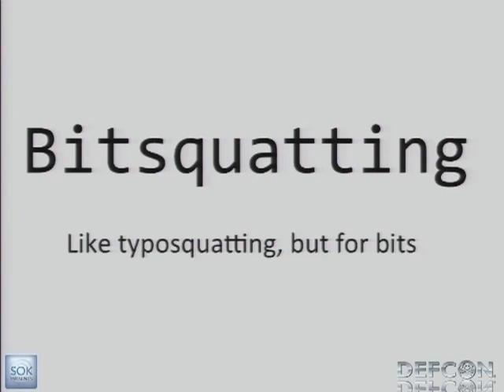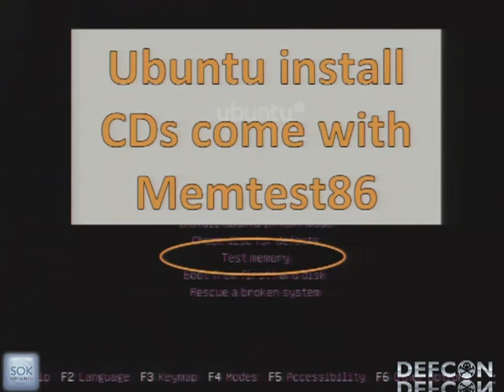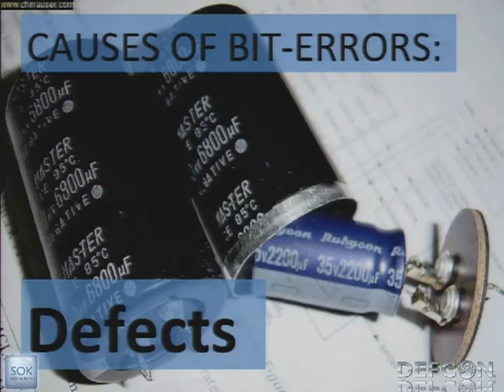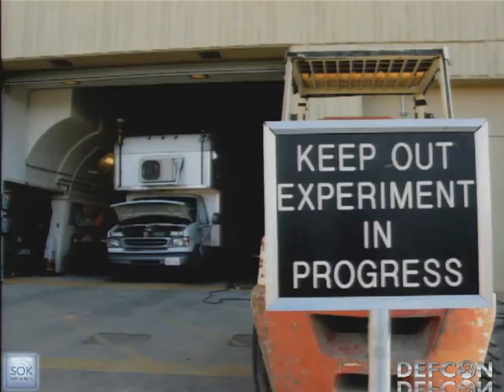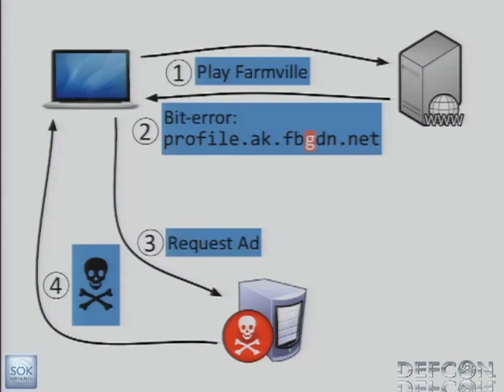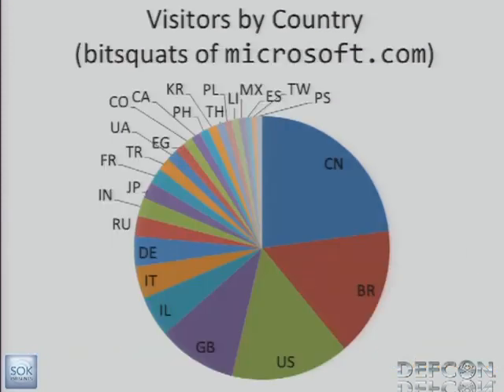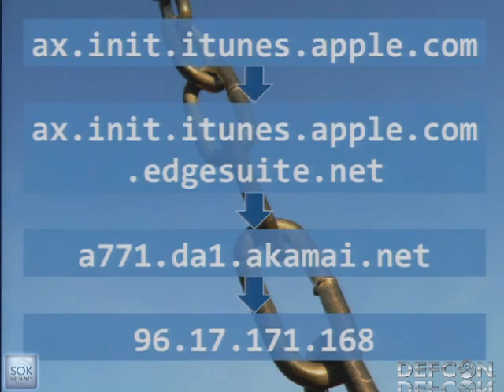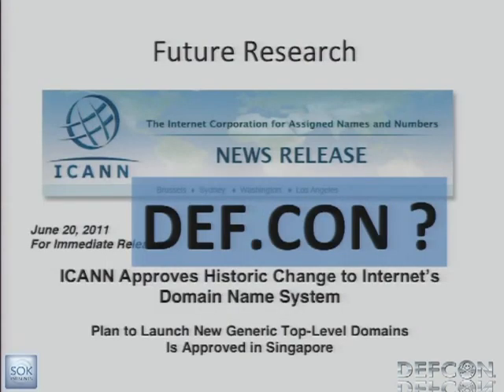DEFCON 19 Bit squatting DNS Hijacking Without Exploitation